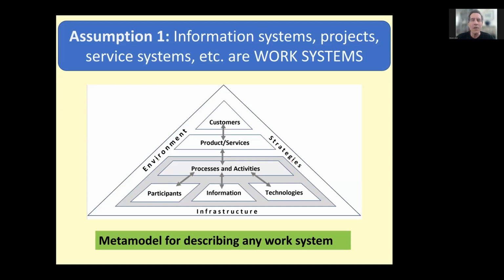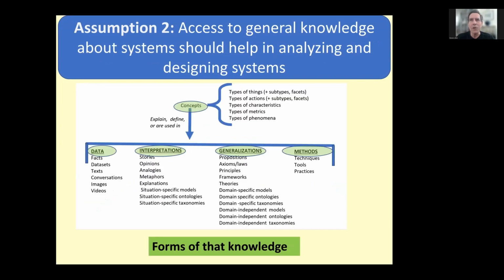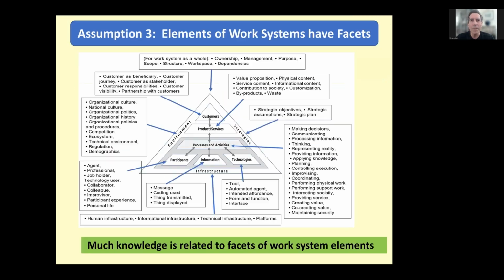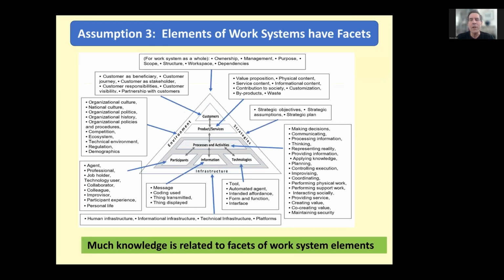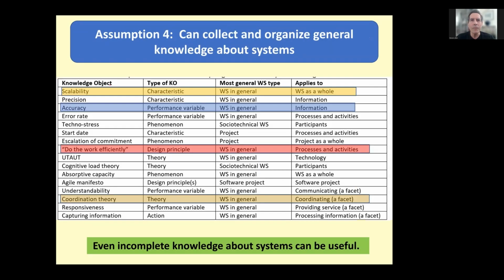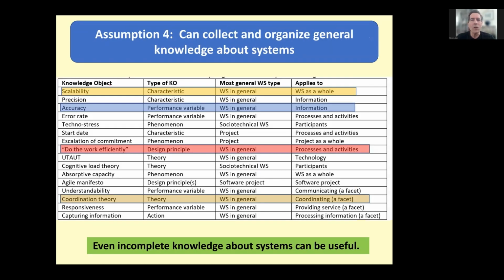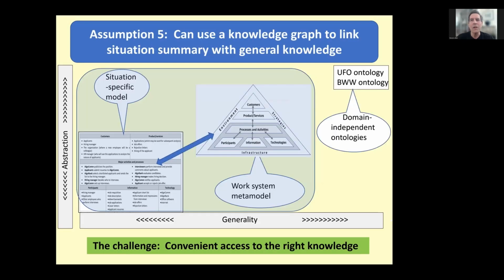ER Forum Session 1 Paper 110 Extending a Work System Metamodel Steven Alter mp4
This is a three-minute teaser for a presentation at the ER Forum 2022.  In its 41st year, the ER conference (Entity-Relationship) is devoted to conceptual modeling.  This three-minute teaser summarizes a new paper that uses ideas related to work systems as the basis of a proposed knowledge graph application that could support the analysis and design of information systems. It does that by providing a path from a summary of an existing or proposed work system to a body of general knowledge about work systems and information systems.